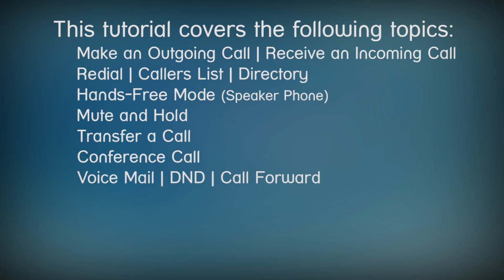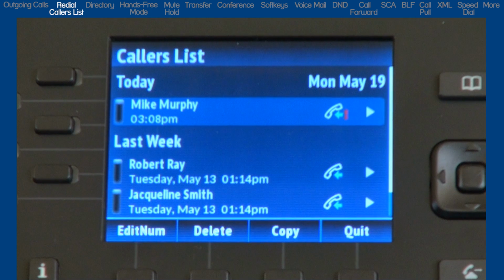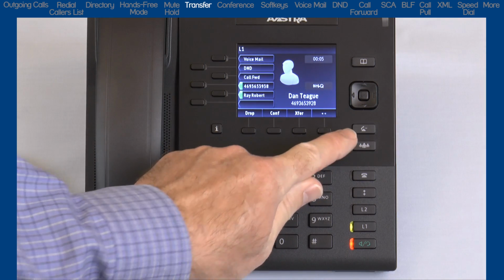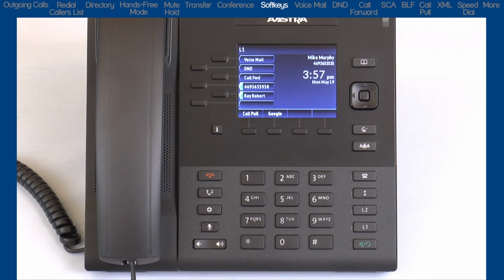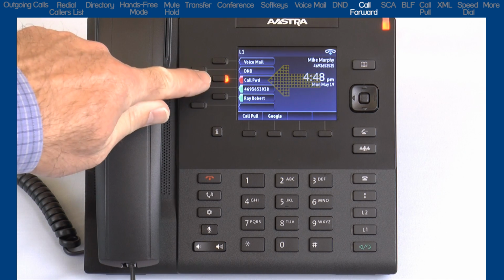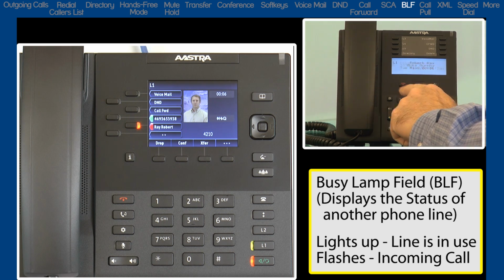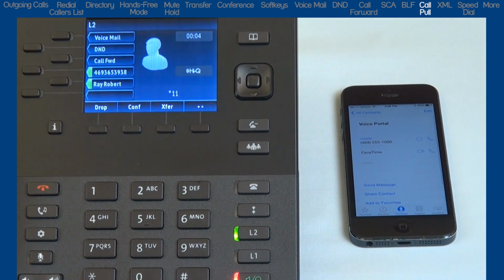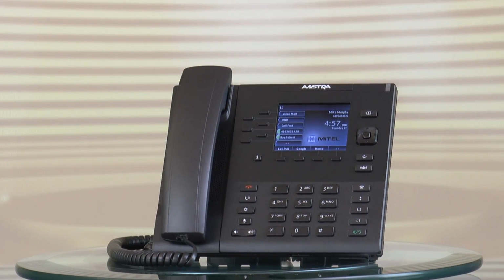Mitel® 6867i End-User Training & Features Tutorial (3-Way Conference)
This tutorial is for end-users wanting information on how to use the features on their 6867i phone. This tutorial shows how to use the following buttons, softkeys and features: Redial, Callers List, Personal Directory, Hands-Free Mode, Mute, Hold, Transfer, Conference Call, DND, Call Forward, Shared Call Appearance (SCA), Busy Lamp Field (BLF), Call Pull, XML, Speed Dial and the More function.